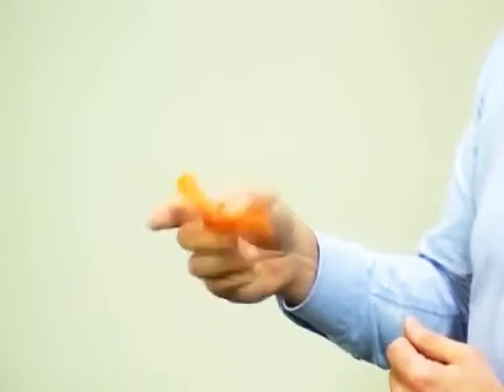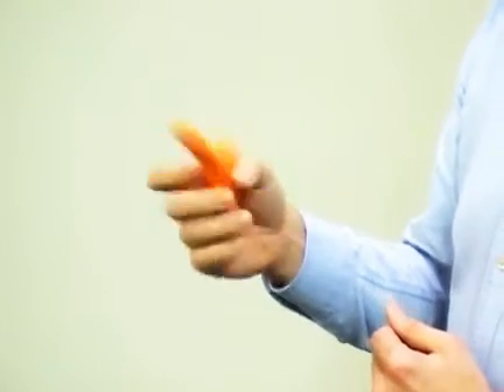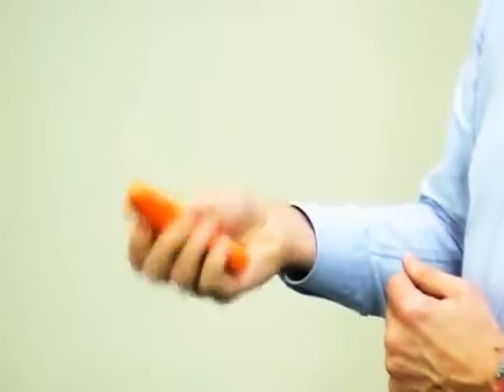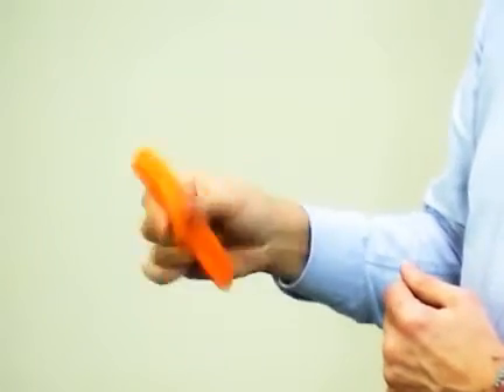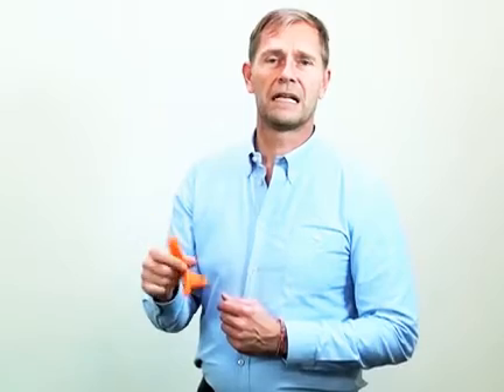Heskiers OneTool, How to use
How the Heskiers OneTool works